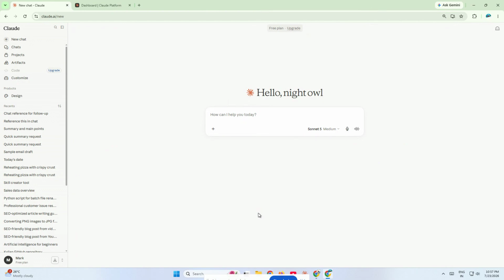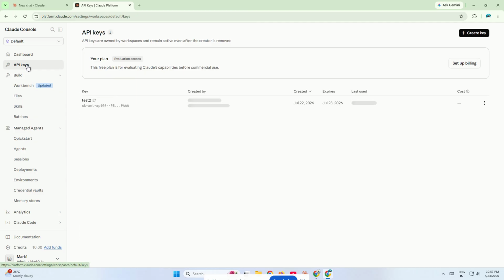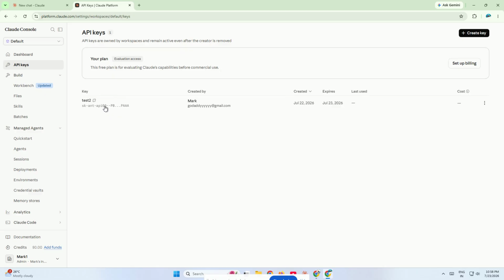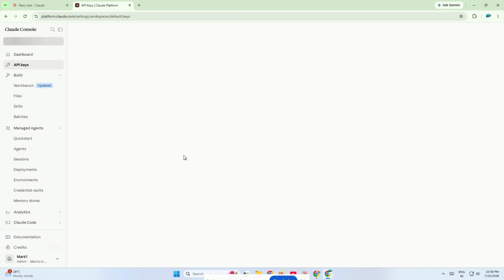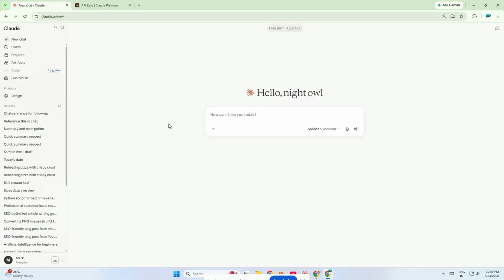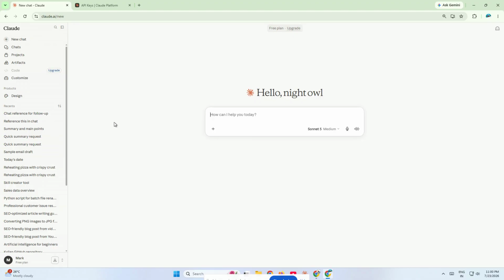Fix Claude Error Codes (Easy Step-By-Step Guide)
Learn how to fix the most common Claude error codes, including 401 Unauthorized, 403 Forbidden, 429 Too Many Requests, and 500 Internal Error.
Follow this quick troubleshooting guide to resolve API key issues, permission problems, rate limits, and temporary server errors.

🕚Timestamps:
0:00 Intro
0:18 401 Unauthorized
0:48 403 Forbidden
1:21 429 Too Many Requests
1:58 500 Internal Error
2:20 Quick Recap
2:40 Outro

✍️What You'll Learn In This Video:
• How To Fix Claude 401 Unauthorized Errors
• How To Fix Claude 403 Forbidden Errors
• How To Fix Claude 429 Too Many Requests Errors
• How To Fix Claude 500 Internal Error Issues
• How To Re-Enter Or Rotate Your Claude API Key
• How To Check Permissions In The Anthropic Console
• How To Use Exponential Backoff For Rate Limits
• How To Retry Temporary Server Errors Properly

💡Pro Tips:
• Double-check for extra spaces when pasting API keys
• Confirm the key belongs to the correct workspace or project
• Add retry logic with delays to reduce 429 errors
• Test one request at a time before scaling up
• Keep a backup of your active API key when rotating credentials

claude, anthropic, claude ai, claude error codes, 401 unauthorized, 403 forbidden, 429 too many requests, 500 internal error, anthropic console, api key, api troubleshooting, rate limit, exponential backoff, ai tutorial, fix claude errors